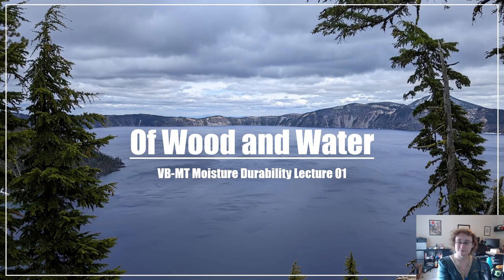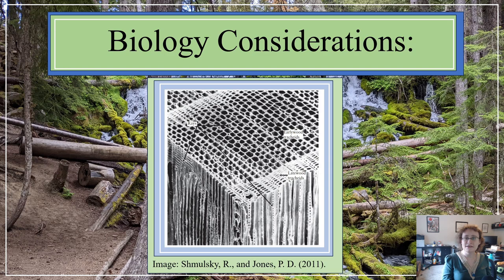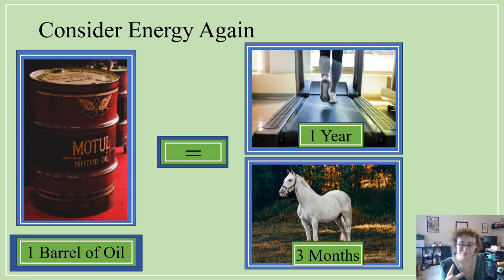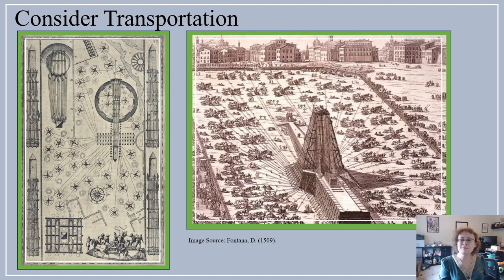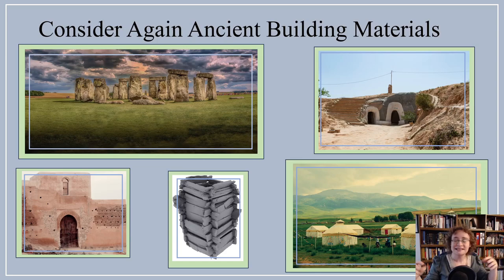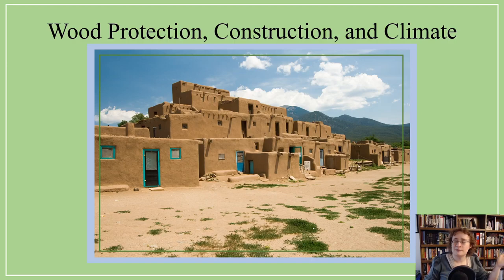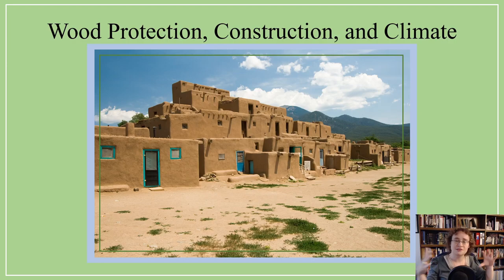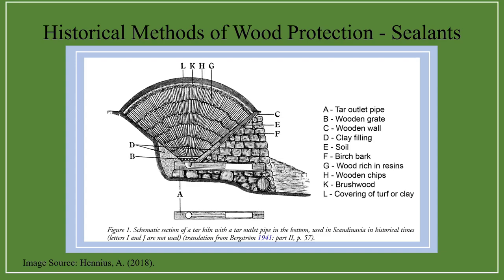Of Wood and Water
Video DescriptionThis video is an introductory video to a series that will cover my research work. It is meant to highlight some of the philosophical and historical background of my work. Later videos will follow going into the technical aspects and experimental methods of my research work.

Special thanks to our long term channel patron Edmund  Mei.

Pexel Users:
Jens Mahnke
Vera Silkina
Zhanzat Mamytova
Tem Lyder
Son Tung Tran
mitbg000
Andrea Piacquadio
Helena Lopes
Matthias Reding
Shovy Rahman
Walid Ahmad
ArtHouse Studio
Some images by Wikimedia foundation